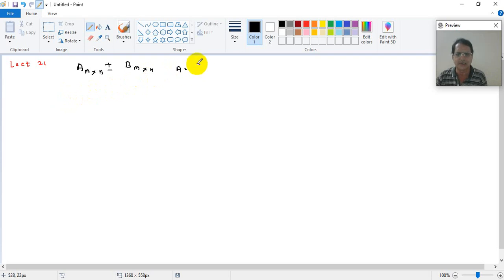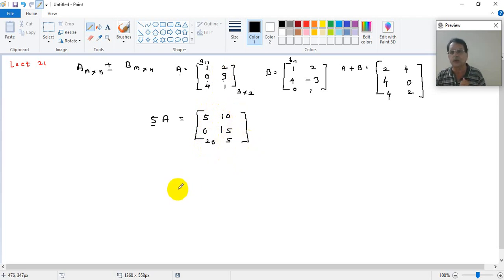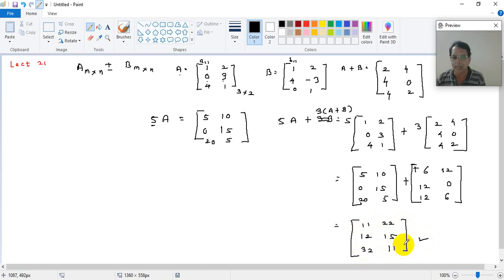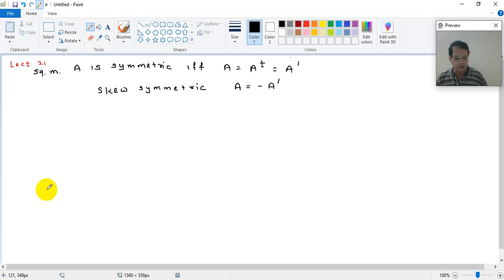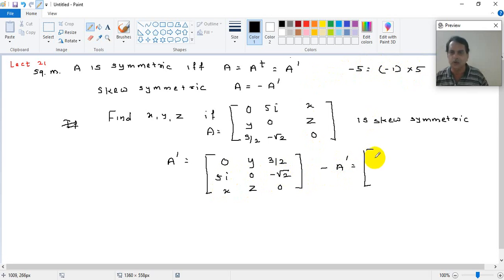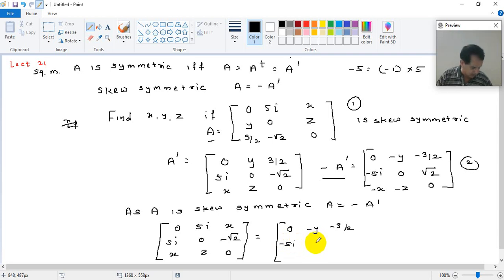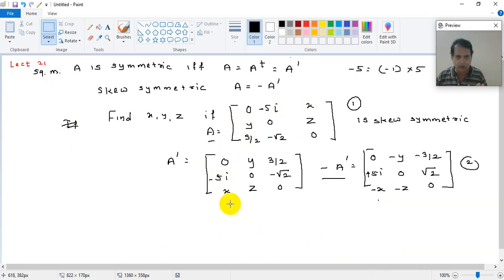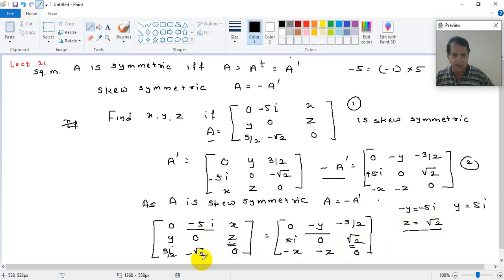XI : Determinants & Matrices - Lecture 21